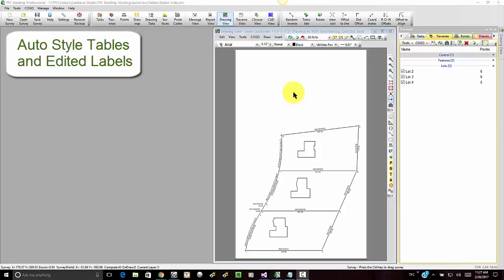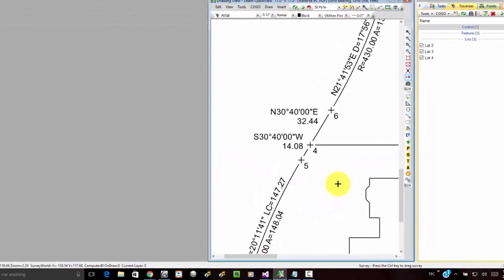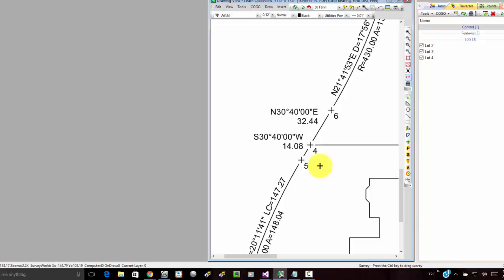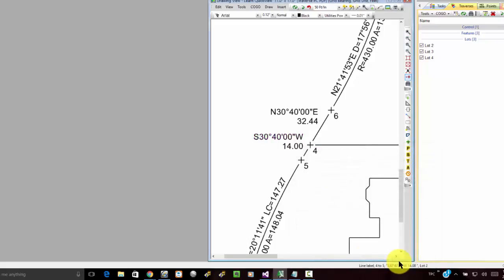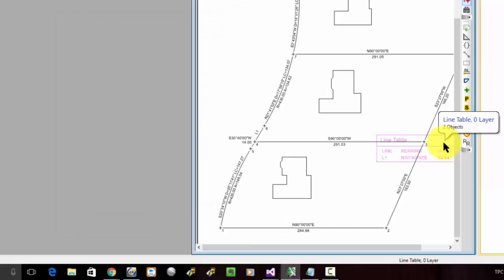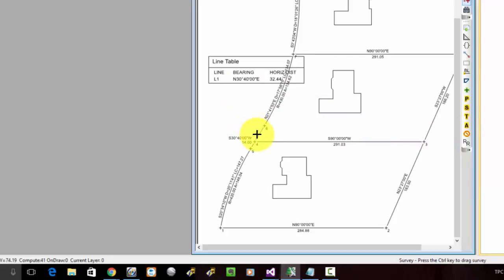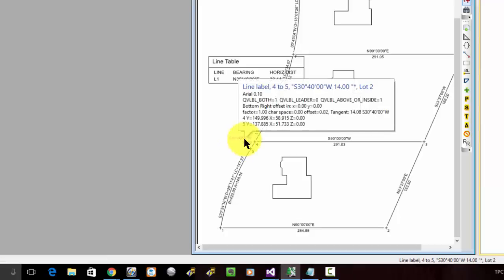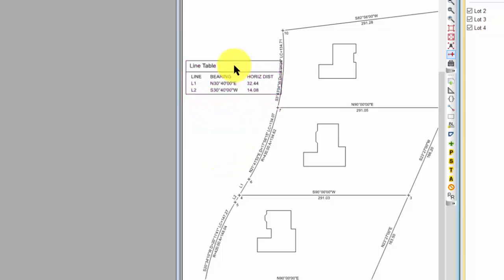Auto Style Tables and Edited Labels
Edited labels don't automatically go into an Auto style table